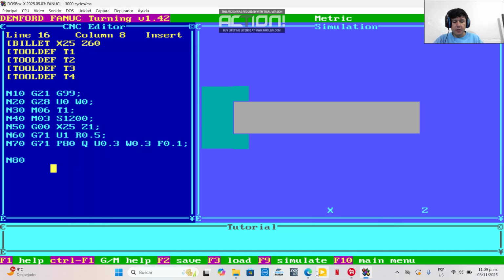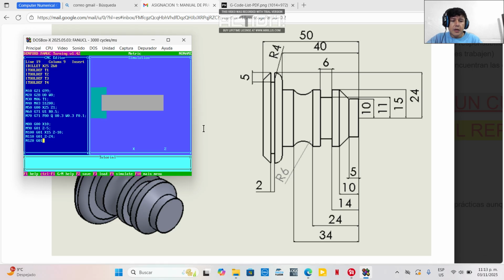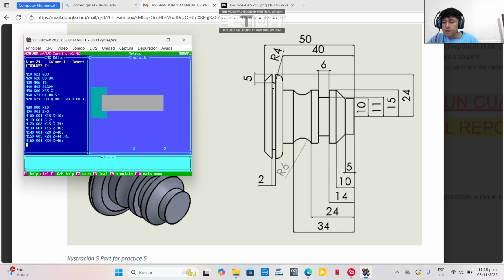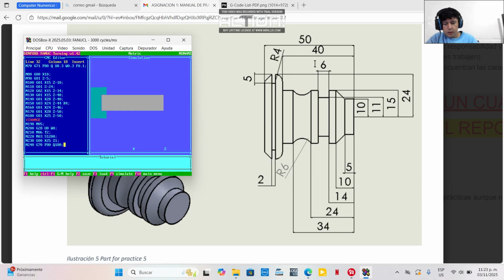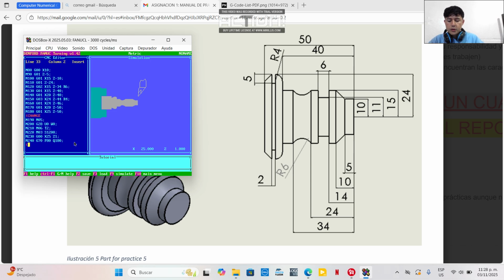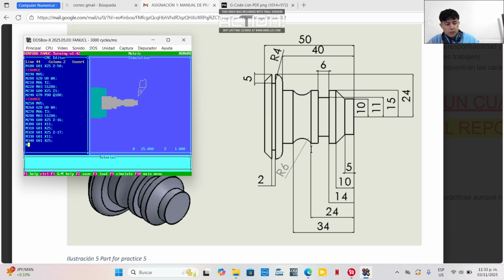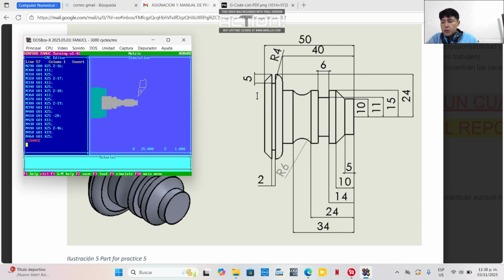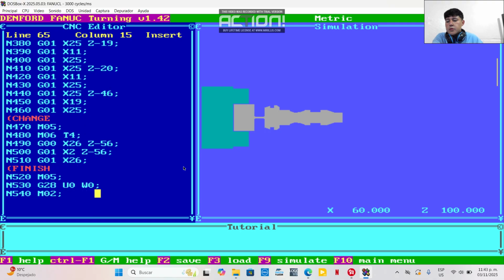PRACTICA 5- JOSE ROCHA